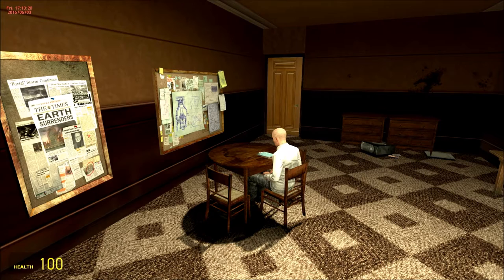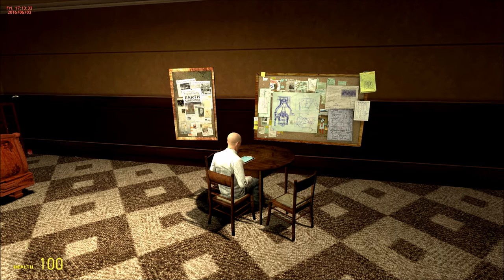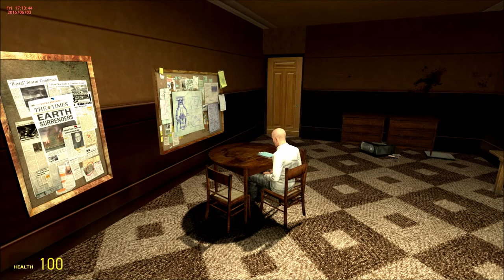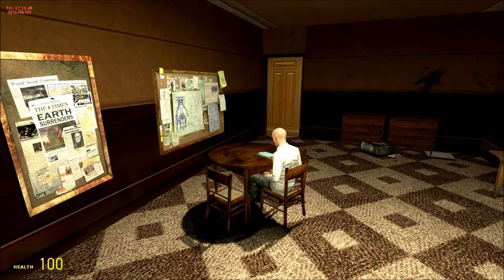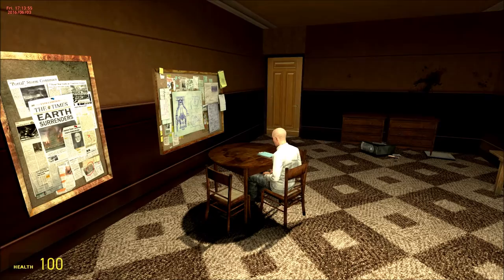And Then There Were None Movie Trailer (Garry's Mod)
ANOTHER SCHOOL PROJECT BOIIIIIIIISSSSSSSSSSSSSS! LAST ONE OF THE YEAR! Feels good to end the year with the same type of project we started it on... Anyways, I hope my English teacher enjoys it, I know the class certainly will...